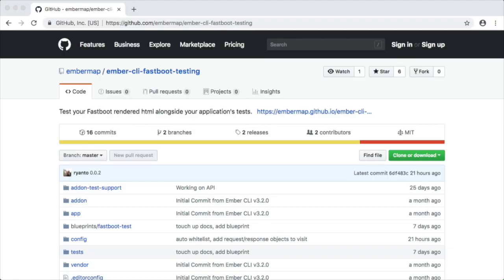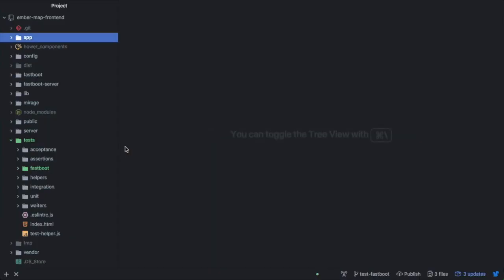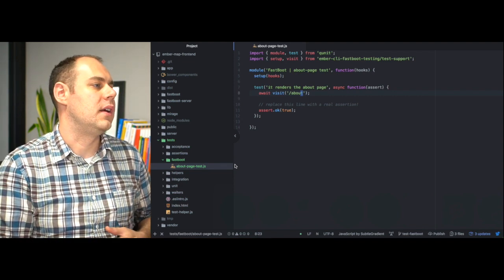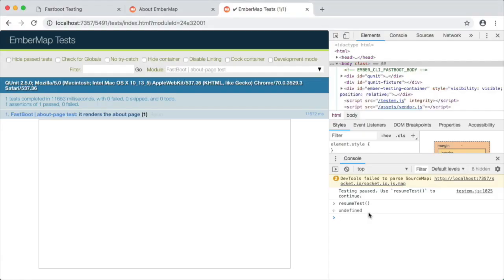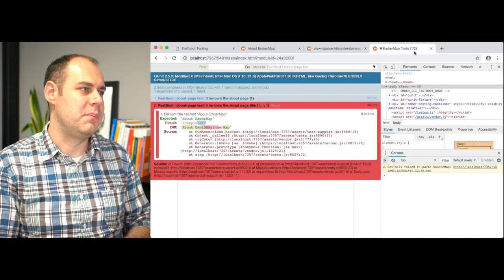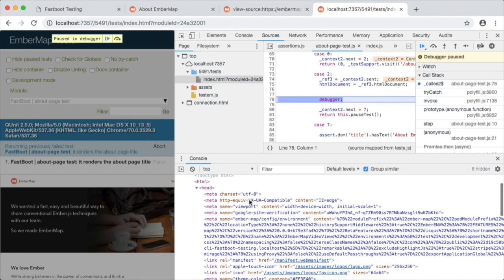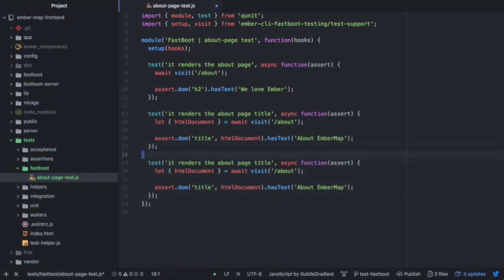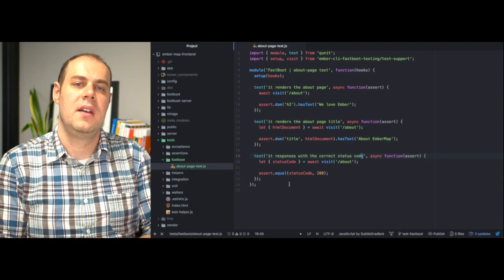FastBoot testing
Learn how to write acceptance tests against FastBoot-generated HTML.